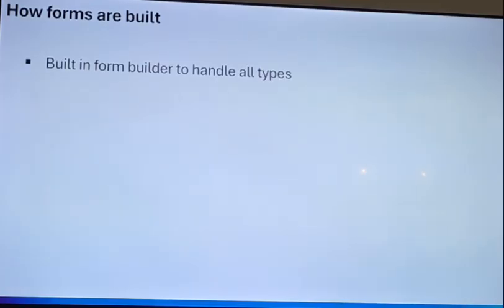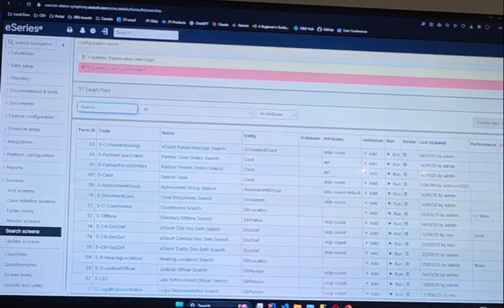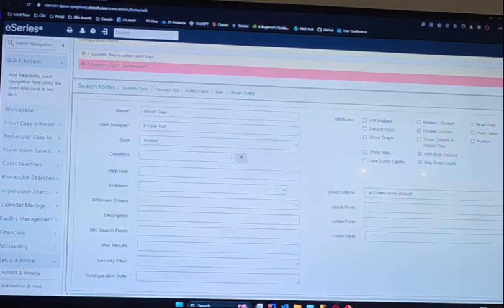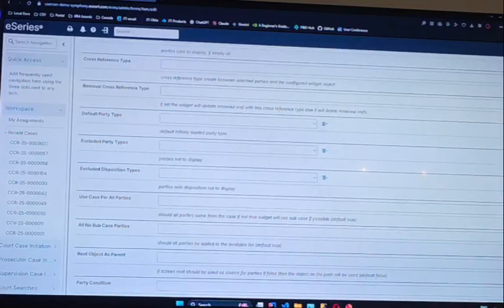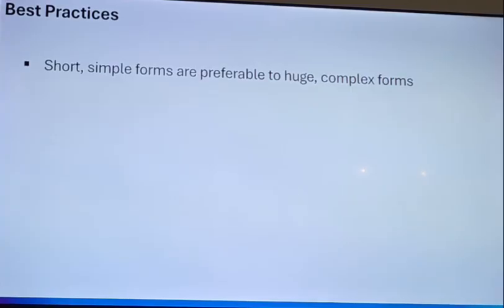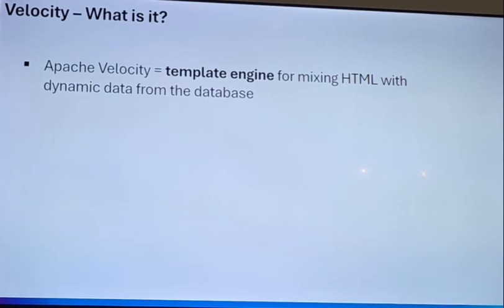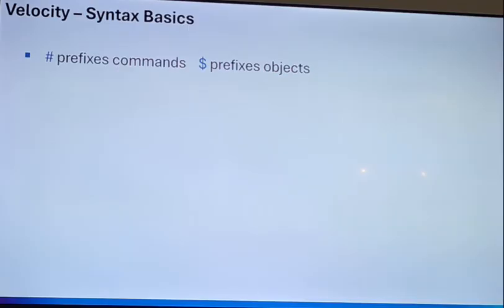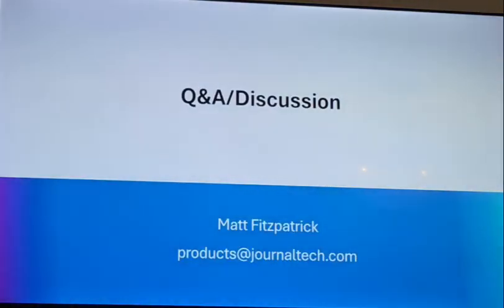eCourt - Create Forms